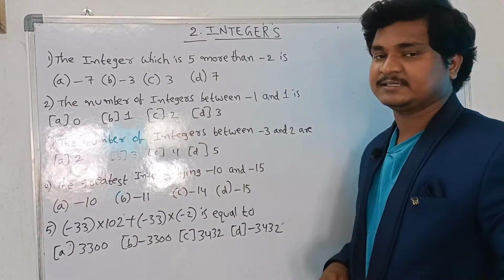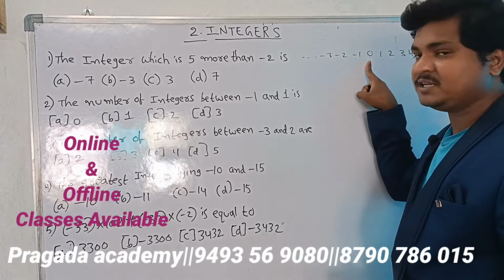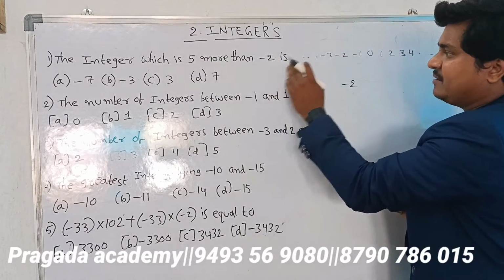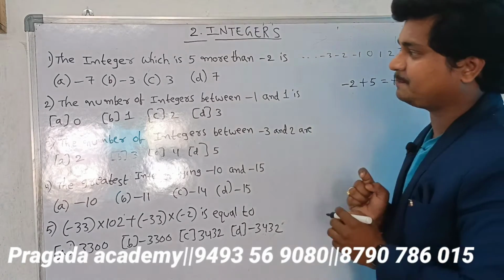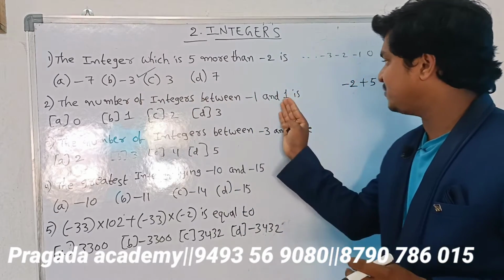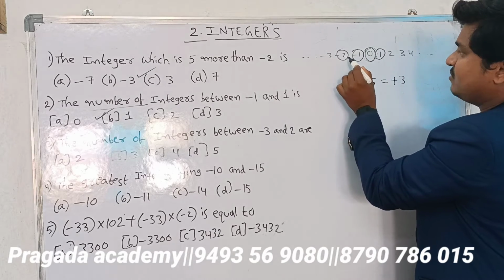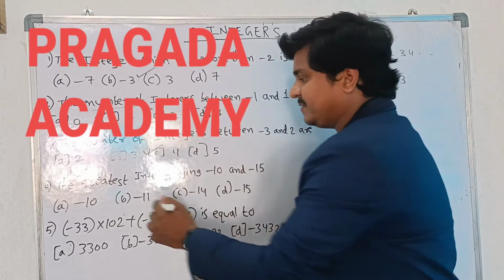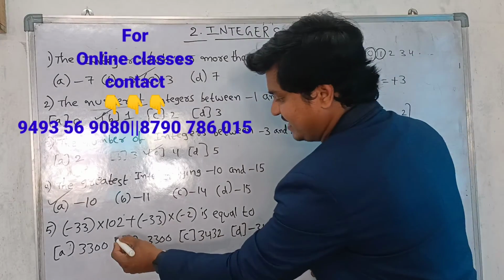Demo on "Integers"objective bits from our Pragada academy Material